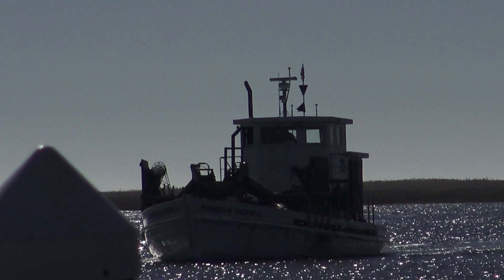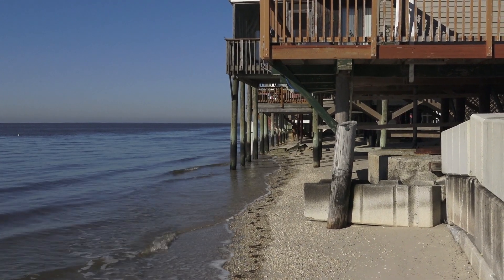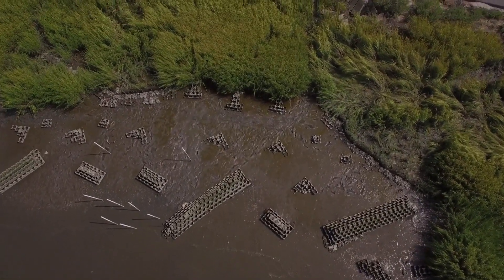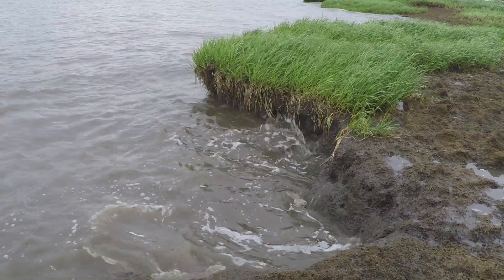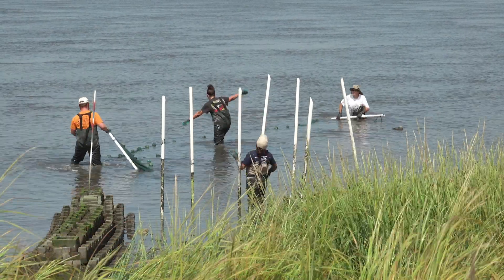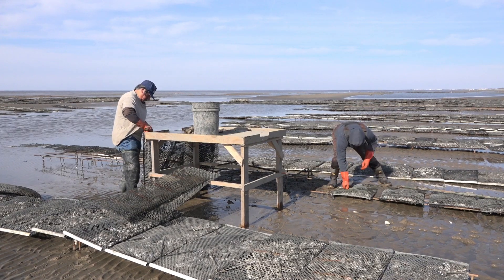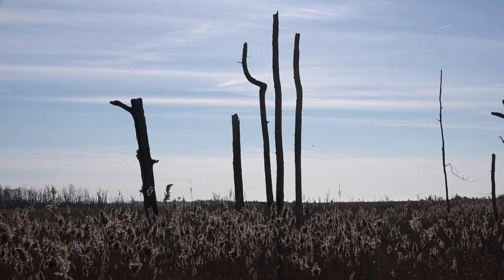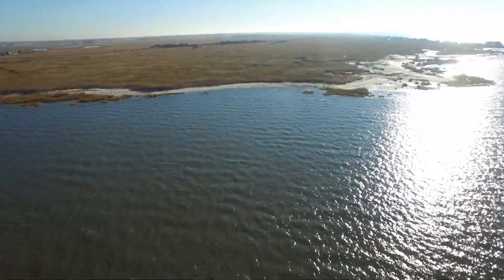Living Shorelines and Sea Level Rise on New Jersey’s Delaware Bayshore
Marine ecologists harness natural reef-building processes to protect a Bayshore fishing port from sea level rise.

Support for this video was provided by the U.S. Department of Agriculture, N.J. Agricultural Experiment Station, Rutgers Climate Institute, and the Bloustein School of Planning and Public Policy.